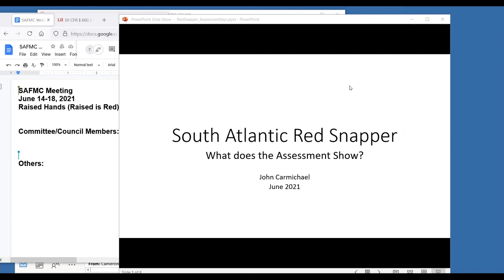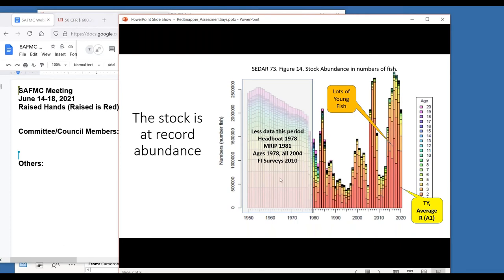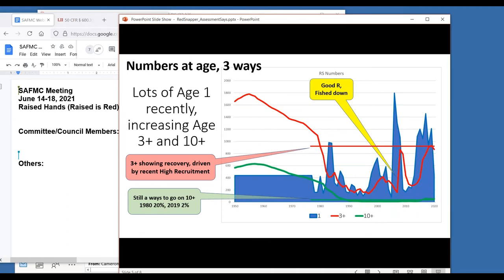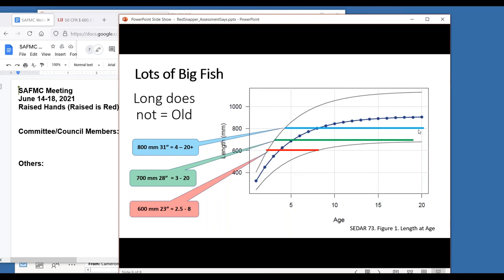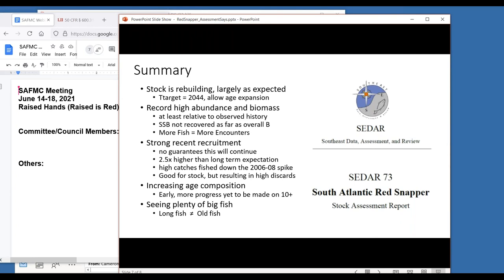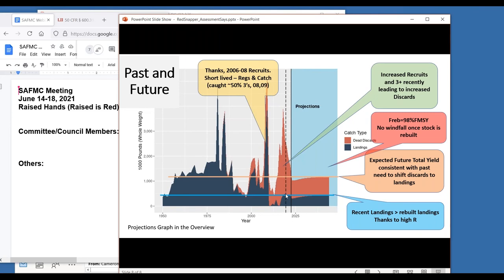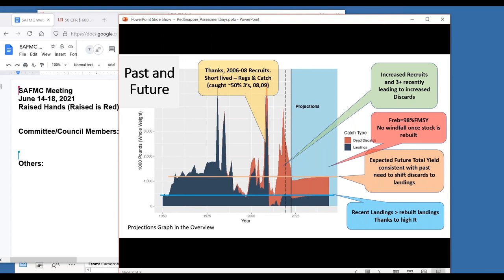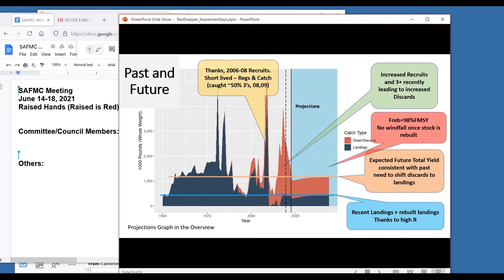Red Snapper: What Does the Stock Assessment Show?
The South Atlantic Fishery Management Council's Executive Director John Carmichael prepared this presentation for the 2021 June Council Meeting. The presentation breaks down some key information from the recent stock assessment for South Atlantic Red Snapper and discusses challenges for how to move forward.